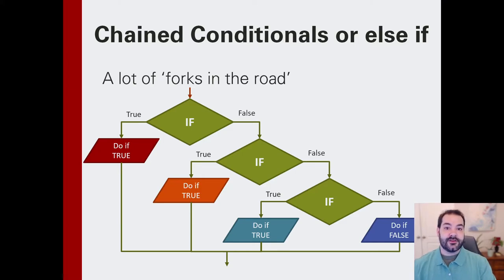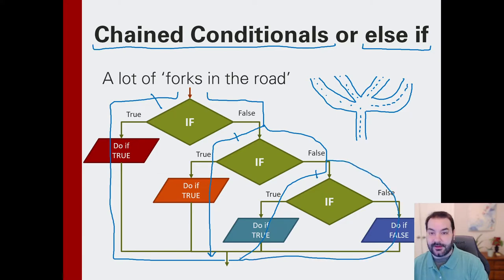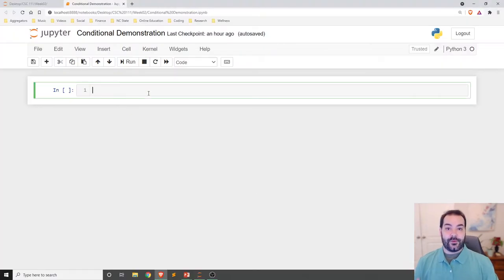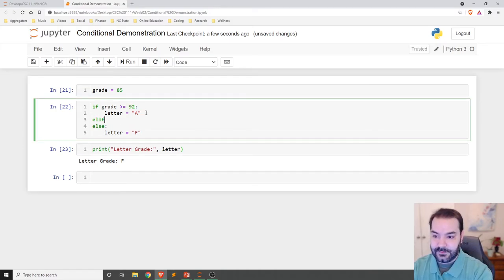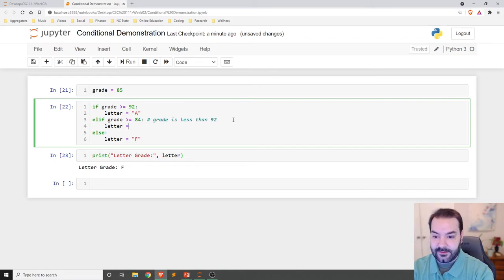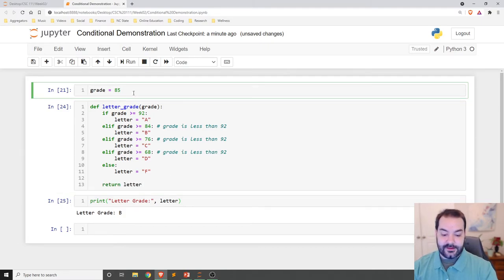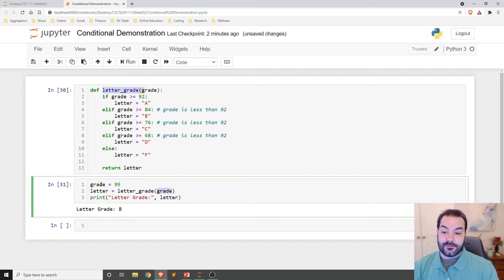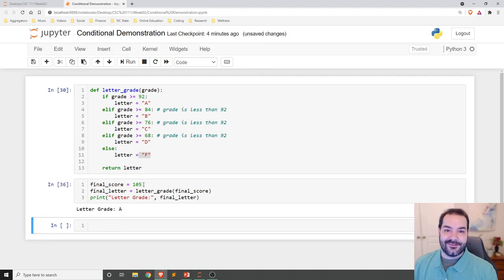Chained Conditional Statements (elif) in Python